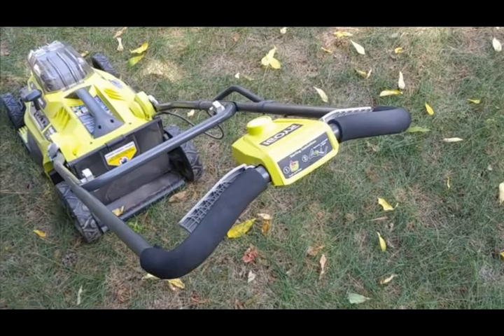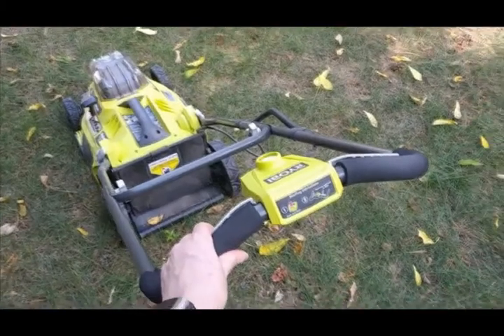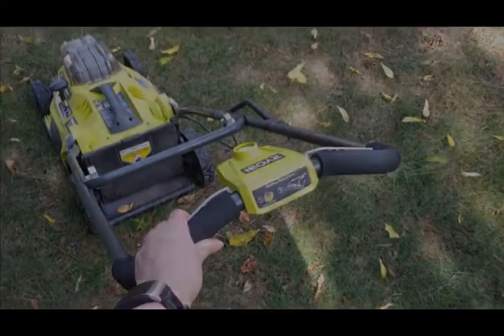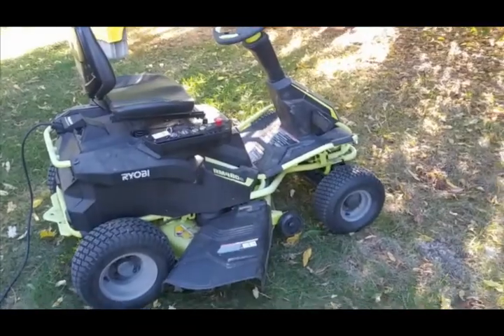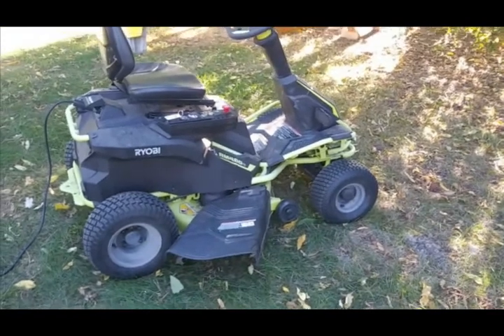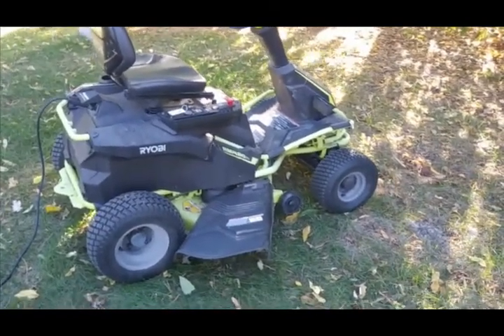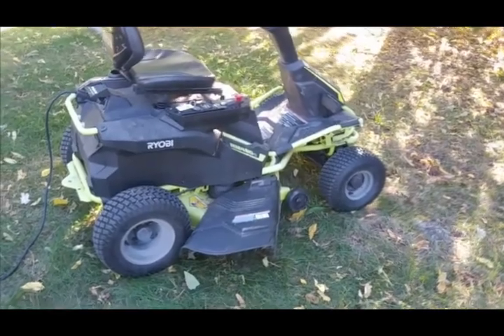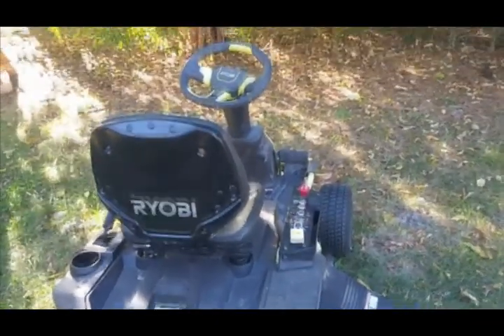Go Electric Challenge! It's EZtogoEV - Tami, electric lawn equipment user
Hear from MEC staff member Tami about why she loves her battery electric lawn equipment and how it's EZtoMOWev.